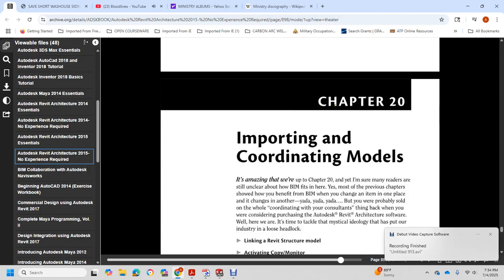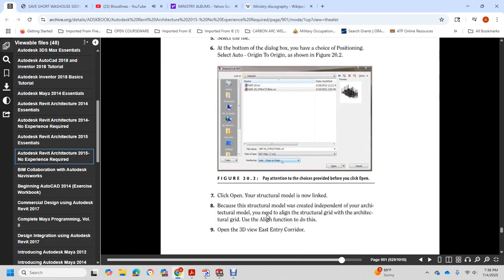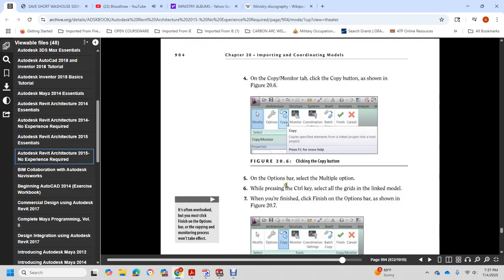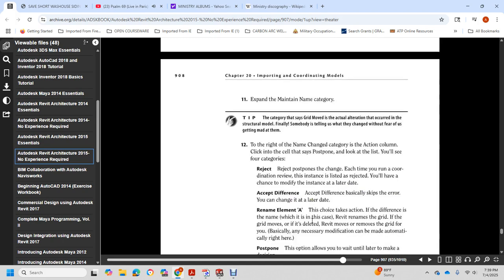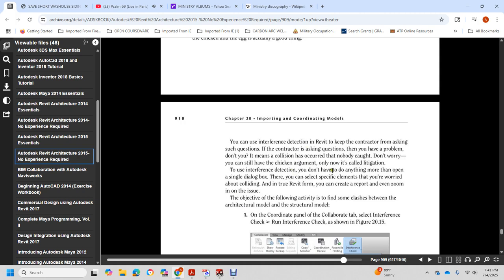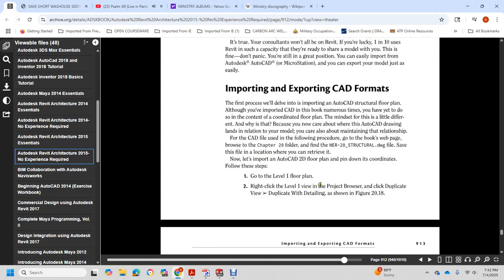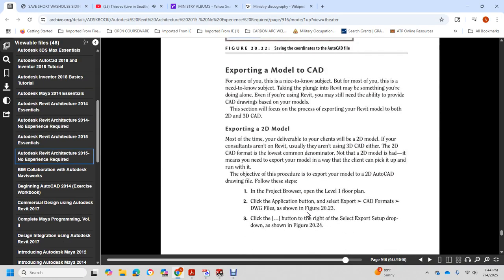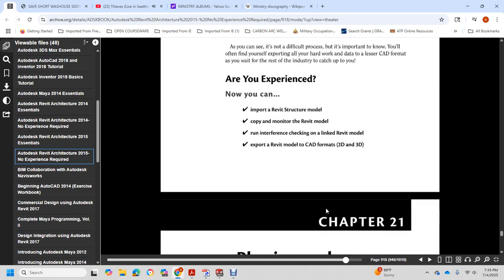REVIT CHAPTER 2O IMPORTIN AND COORDINATING MODELS